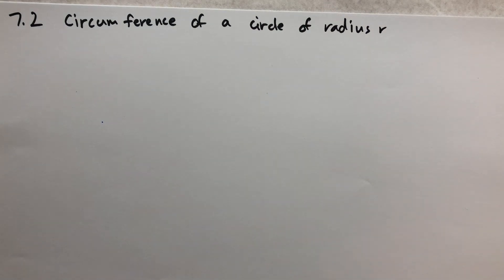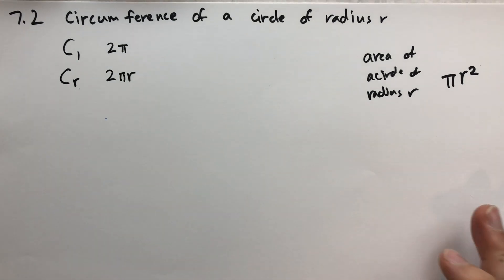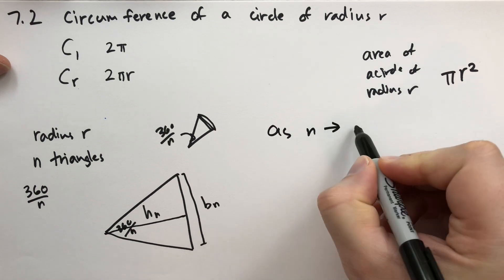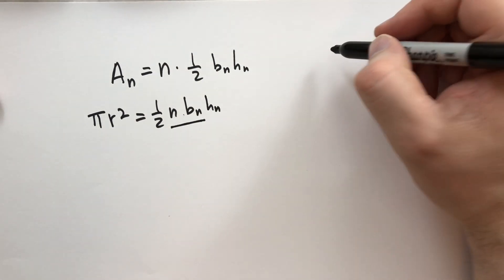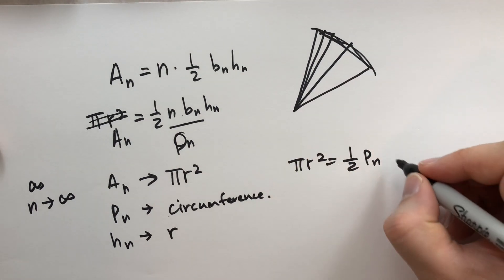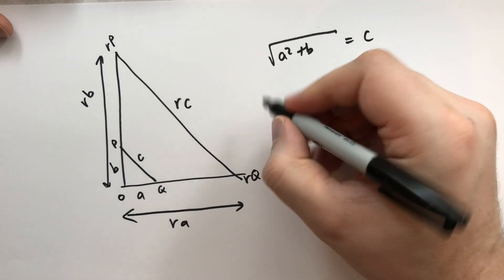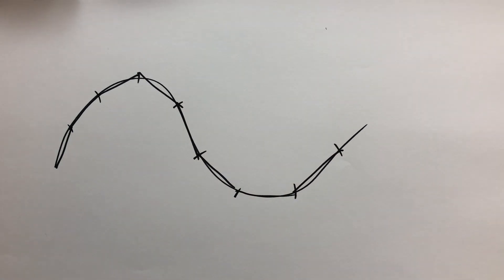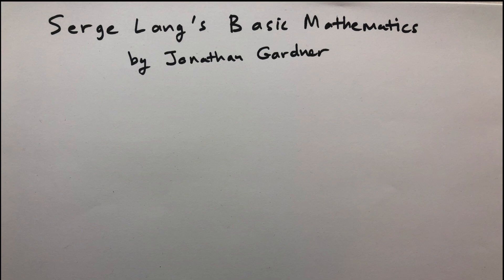7.2 Circumference of a Circle of Radius r (Basic Mathematics)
Calculating the circumference of a circle using just a little bit of calculus to show you how it is done.